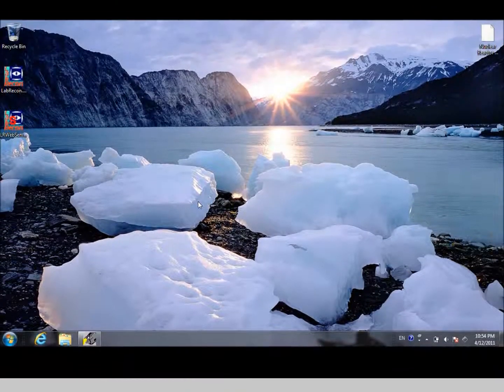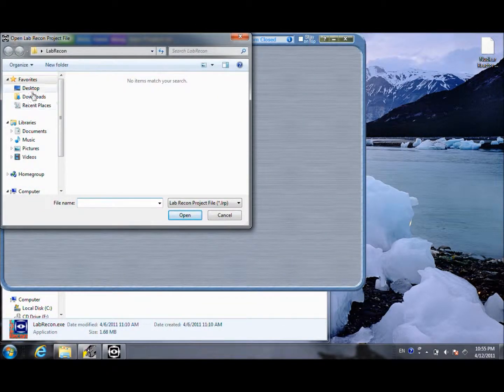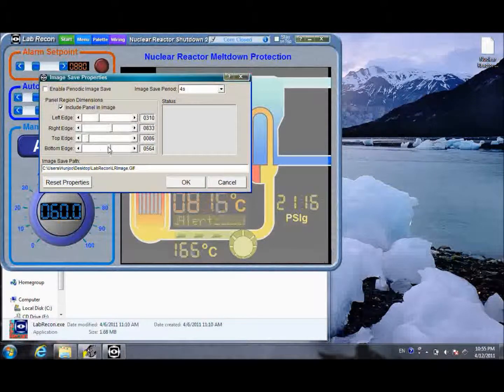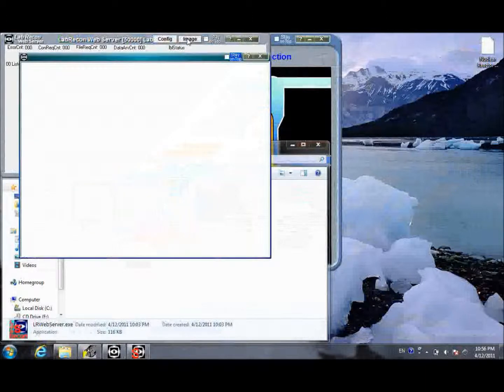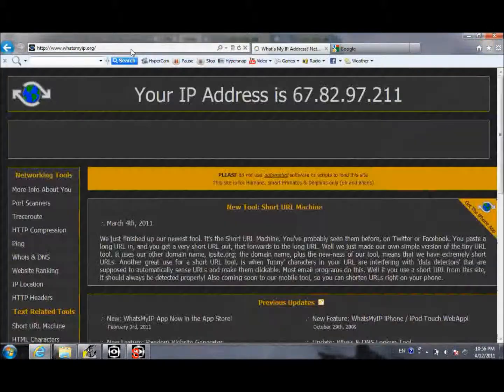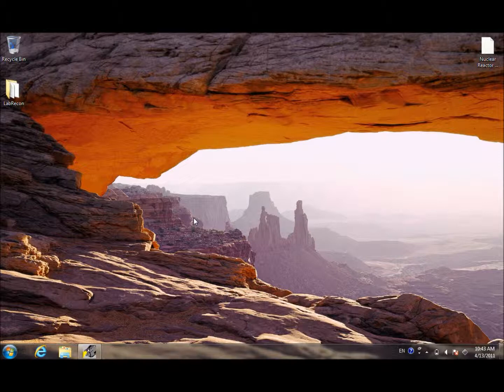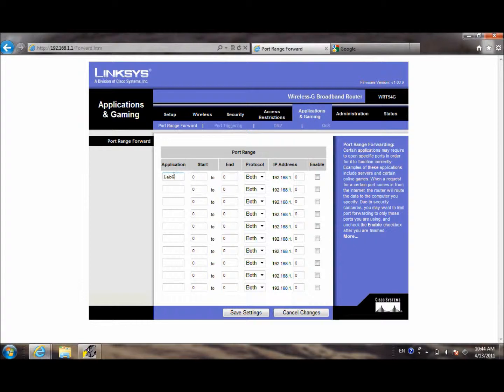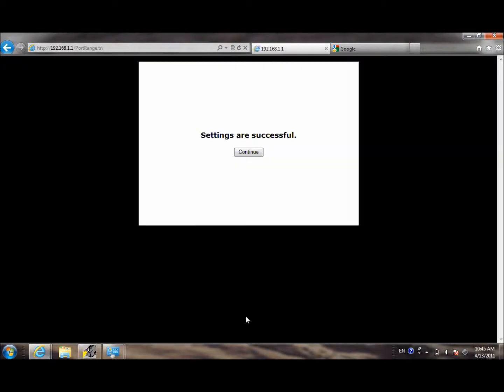Getting Started with LabRecon Server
Tutorial video on getting started with LabRecon Server